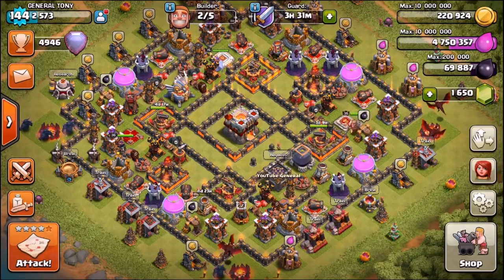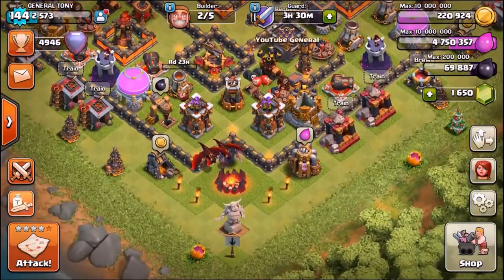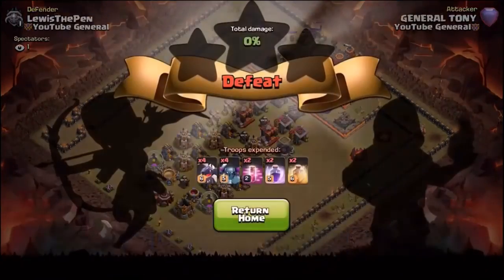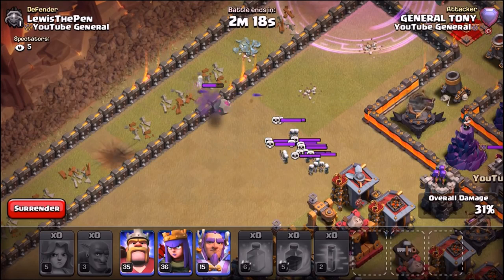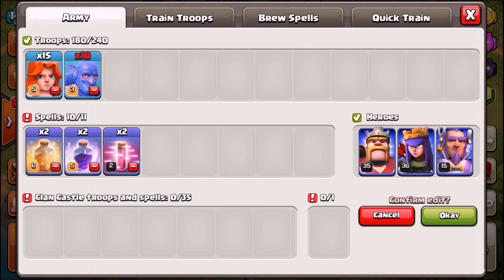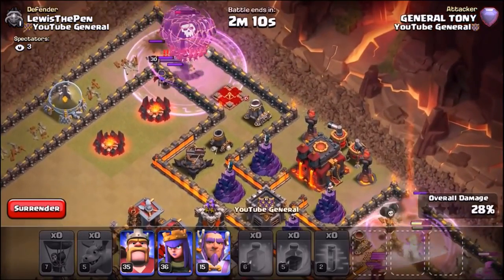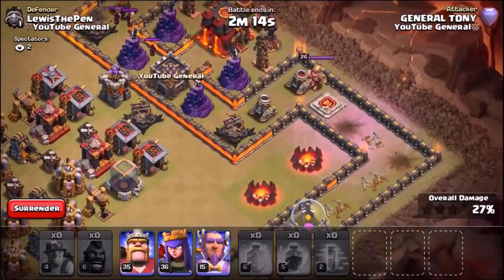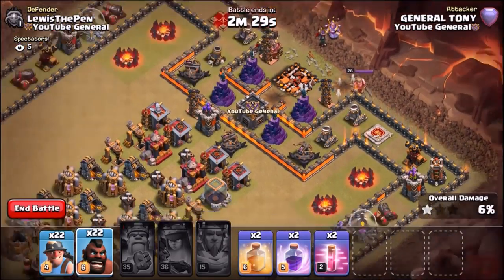Clash Of Clans - "NEVER SEEN BEFORE!" - EPIC DUAL BLACK HOLE TROLL BASE!!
Clash Of Clans - New troll base design! what should this epic troll base in clash of clans be called!?! double black hole trolling max level troops!

Category: Games
Updated: 10 June 2014
Version: 6.108.5
Size: 53.3 MB